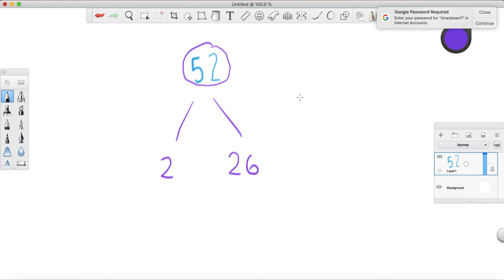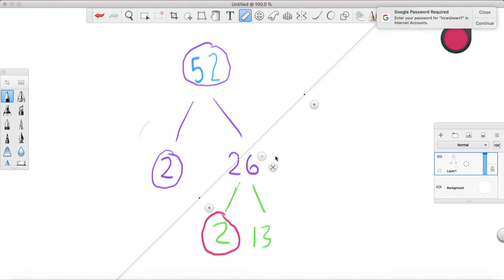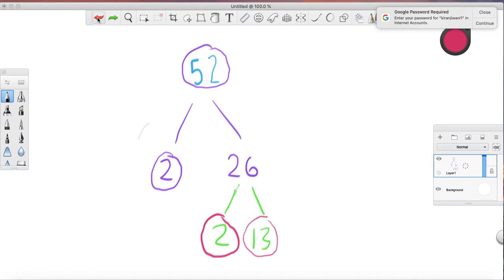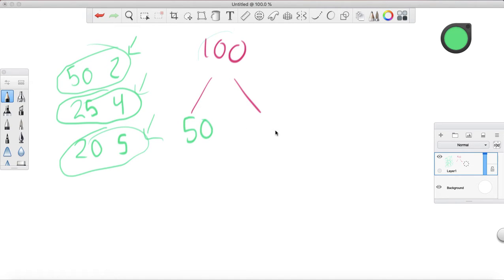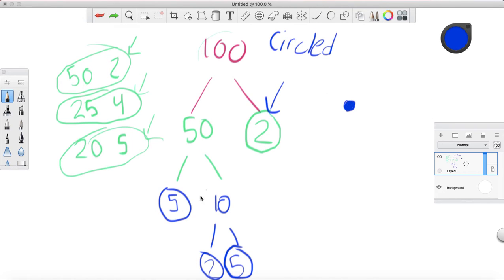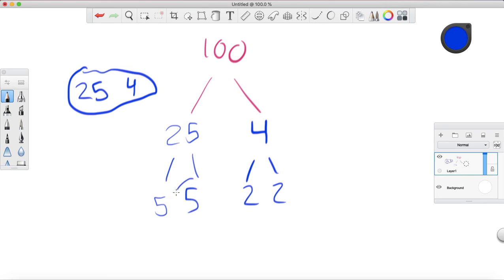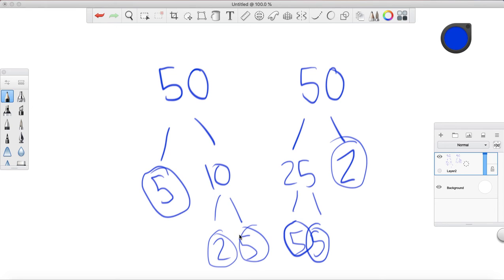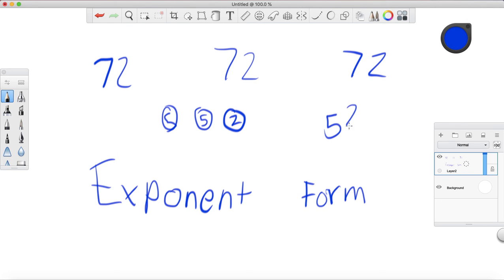Prime Factorization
In this video, we will talk about using factor trees to do some prime factorization problems